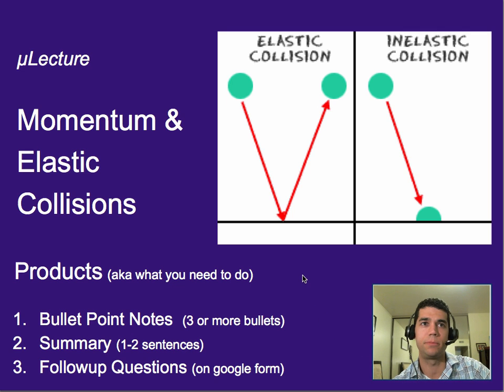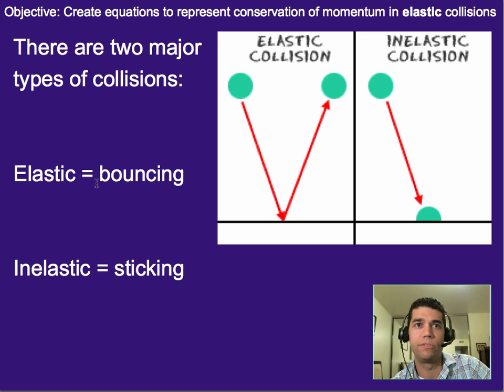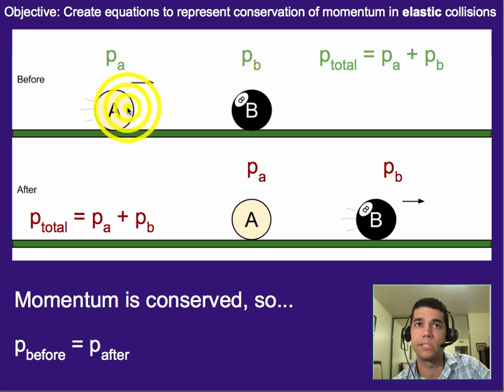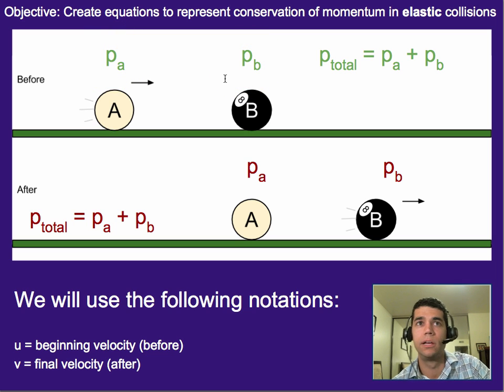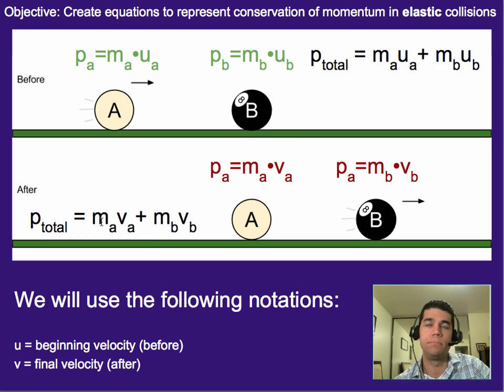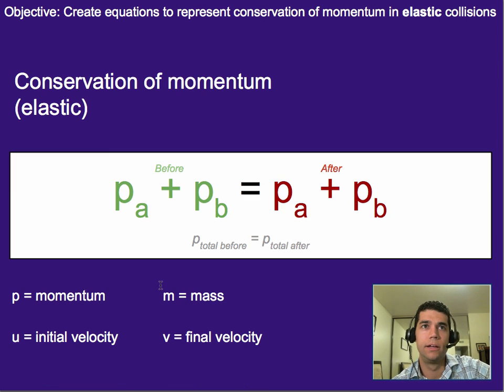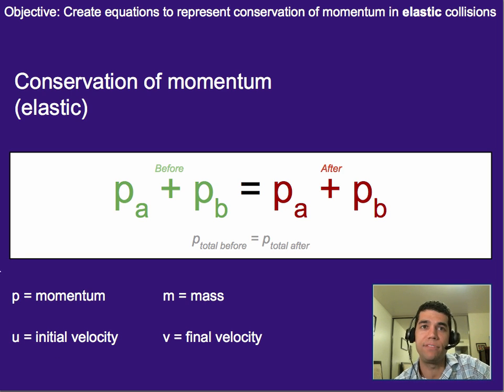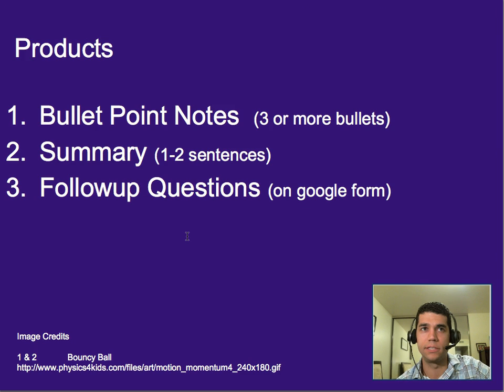Momentum: Elastic Collisions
A micro-lecture on modeling conservation of momentum in elastic collisions.